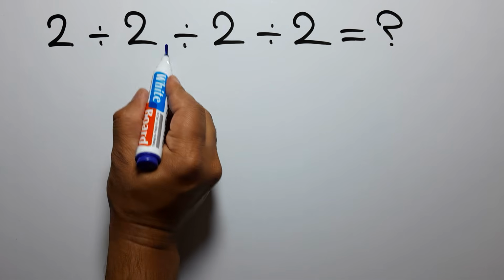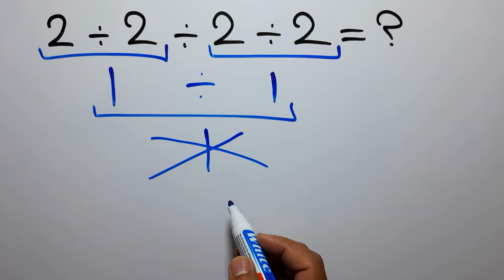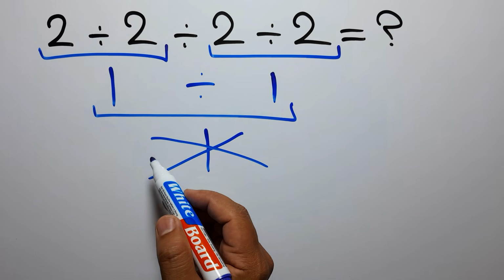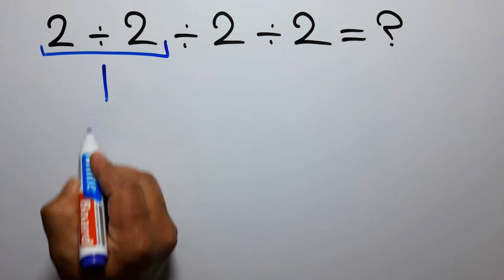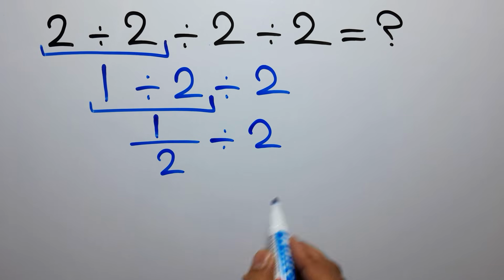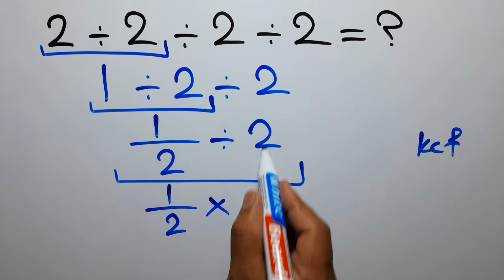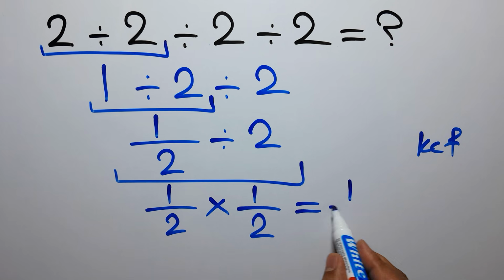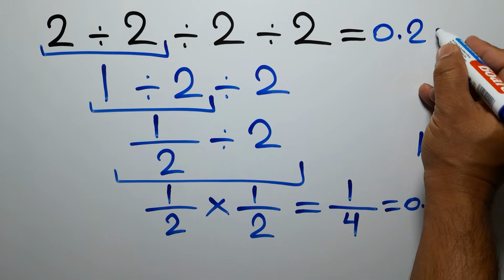99% of People Get This Wrong!